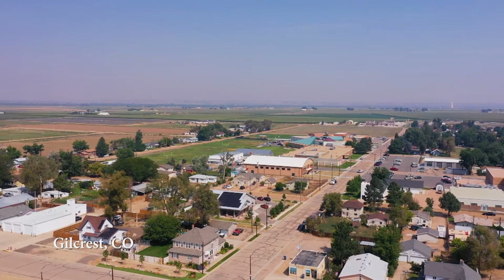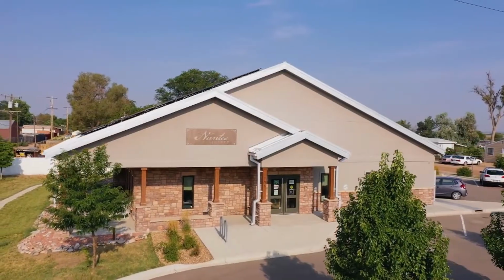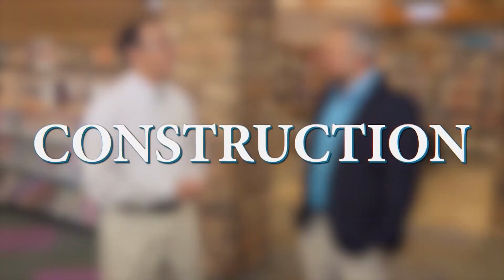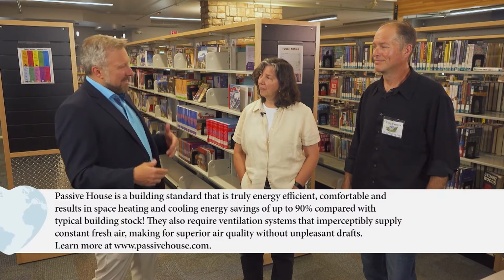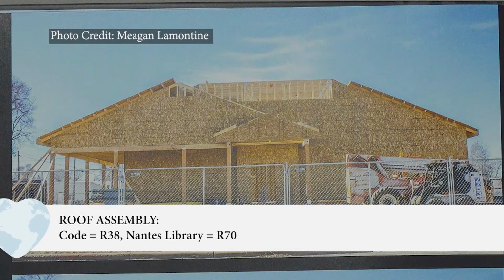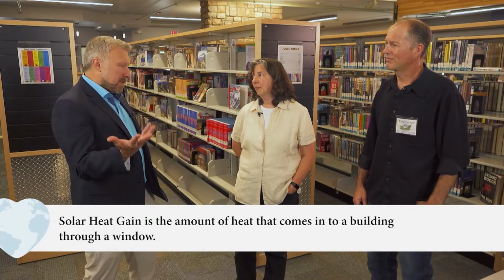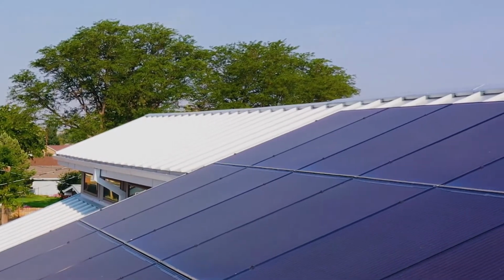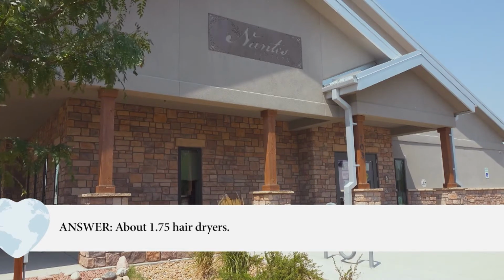HOB 203 Nantes Library from RMPBS